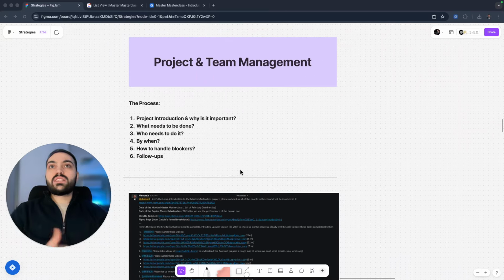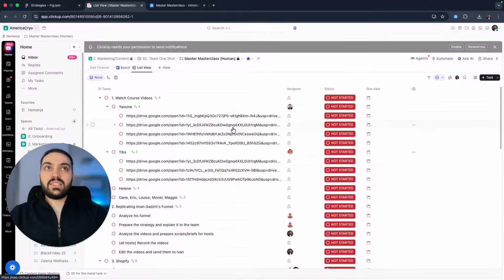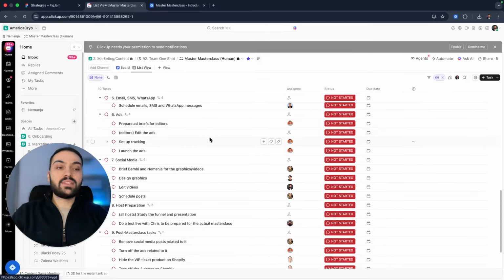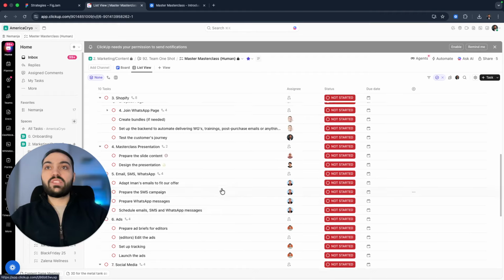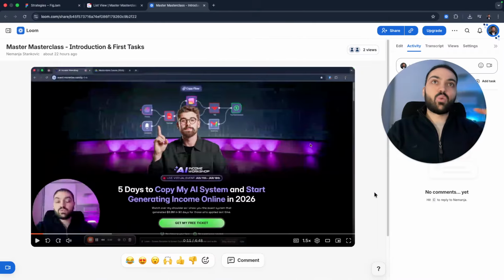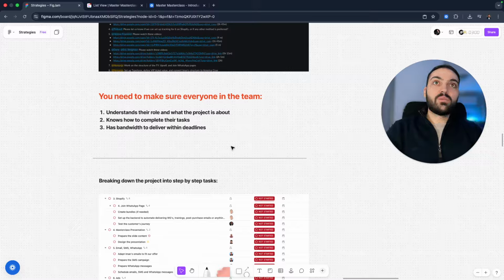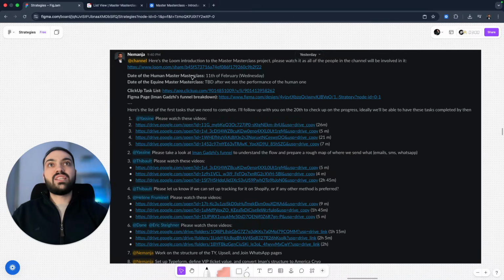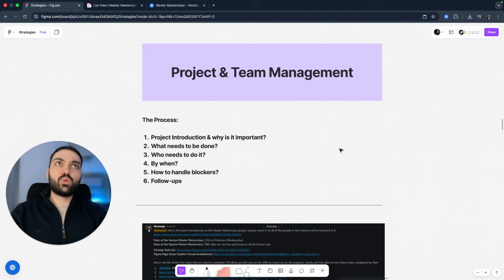Guide to Effective Team & Project Management